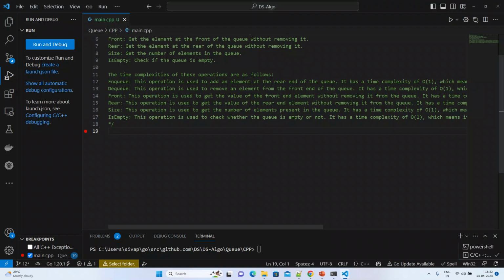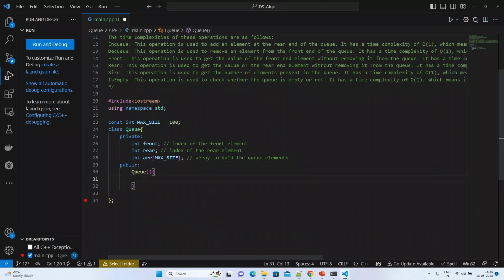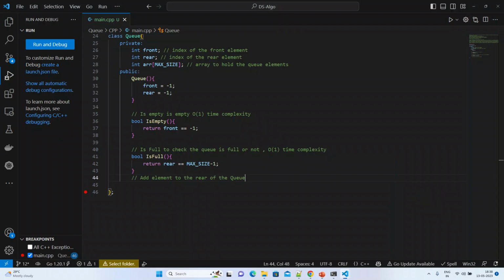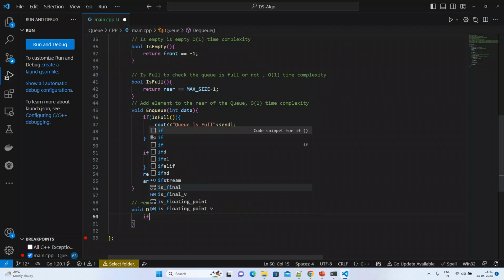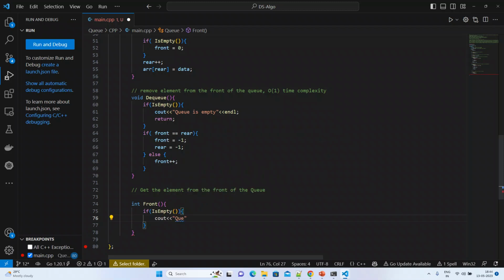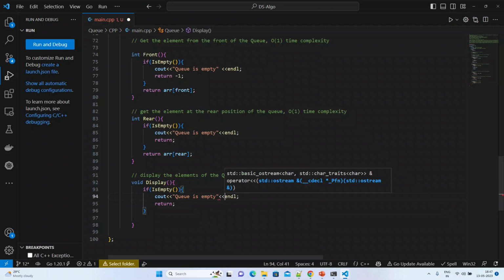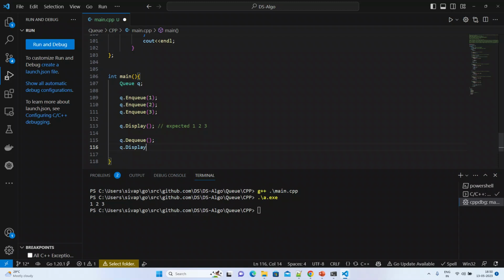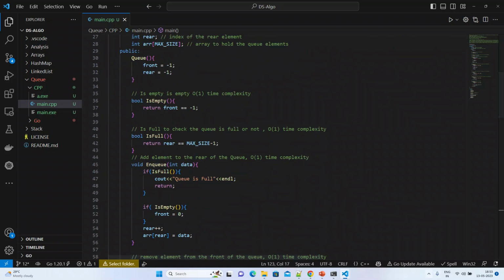Queue C++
Queues are a type of linear data structure where elements are inserted at one end (rear) and removed from the other end (front).
The operations of a queue are:
Enqueue: Add an element to the rear of the queue.
Dequeue: Remove the element at the front of the queue.
Front: Get the element at the front of the queue without removing it.
Rear: Get the element at the rear of the queue without removing it.
Size: Get the number of elements in the queue.
IsEmpty: Check if the queue is empty.
The time complexities of these operations are as follows:
Enqueue: This operation is used to add an element at the rear end of the queue. It has a time complexity of O(1), which means it takes constant time to perform this operation.
Dequeue: This operation is used to remove an element from the front end of the queue. It has a time complexity of O(1), which means it takes constant time to perform this operation.
Front: This operation is used to get the value of the front end element without removing it from the queue. It has a time complexity of O(1), which means it takes constant time to perform this operation.
Rear: This operation is used to get the value of the rear end element without removing it from the queue. It has a time complexity of O(1), which means it takes constant time to perform this operation.
Size: This operation is used to get the number of elements present in the queue. It has a time complexity of O(1), which means it takes constant time to perform this operation.
IsEmpty: This operation is used to check whether the queue is empty or not. It has a time complexity of O(1), which means it takes constant time to perform this operation.